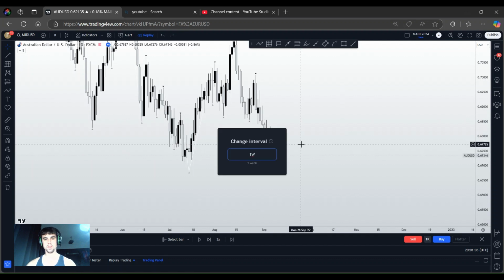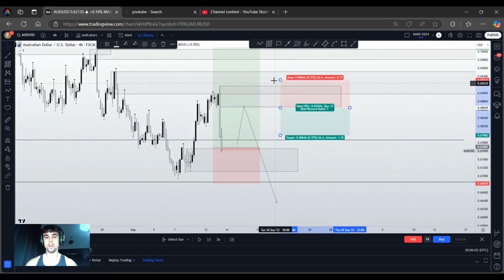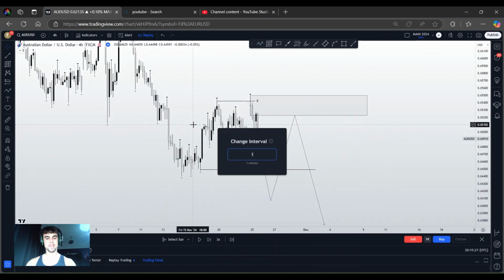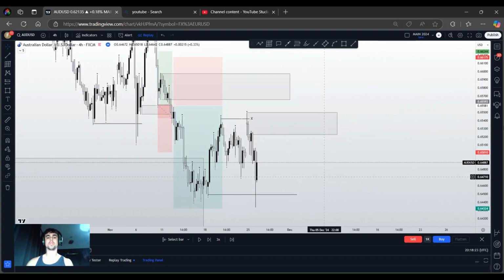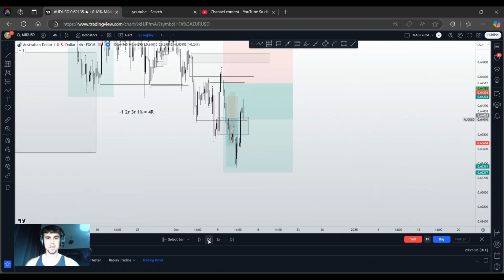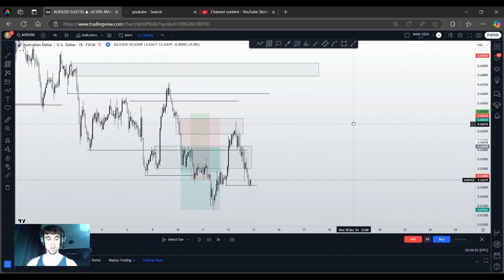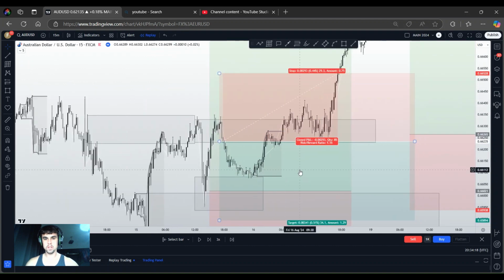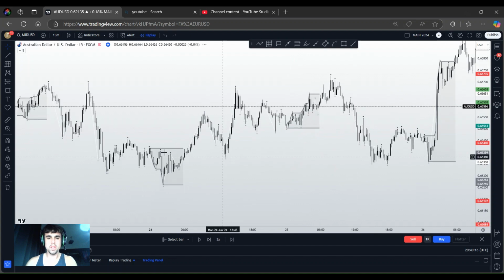Forex 103 HTF + LTF Execution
A Breakdown of HTF vs LTF Trading How to Implement It and Execute Appropriately